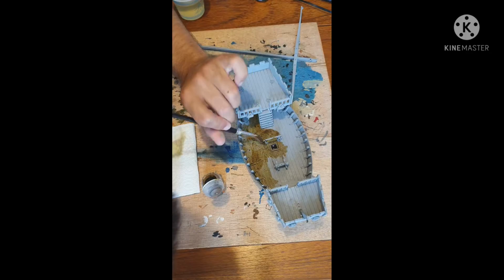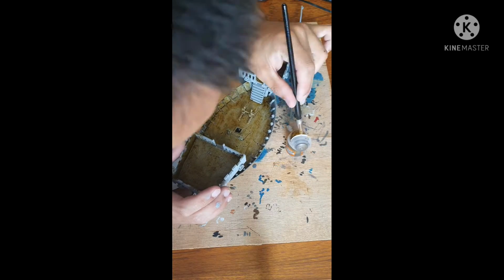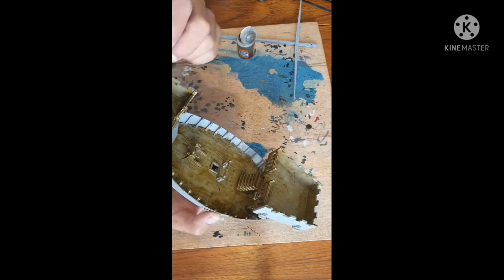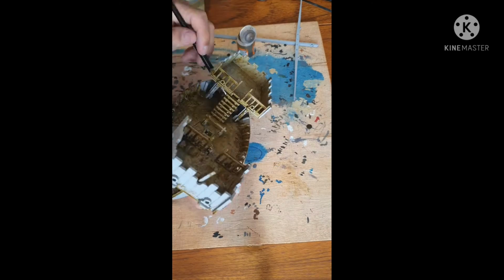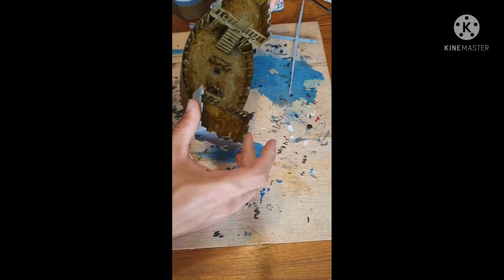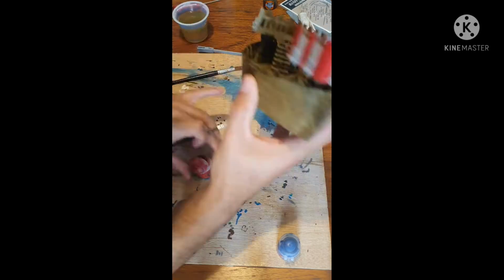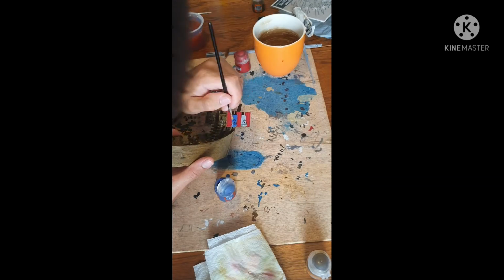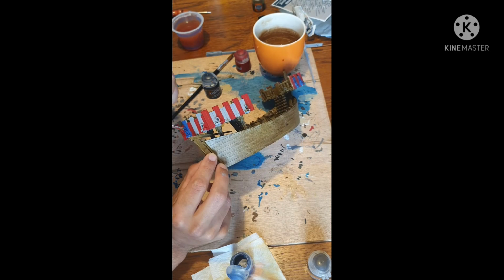early tudor warship painting